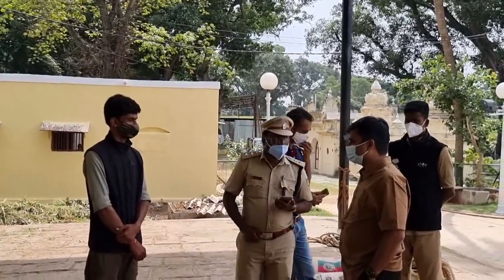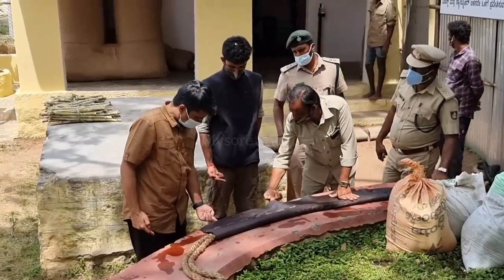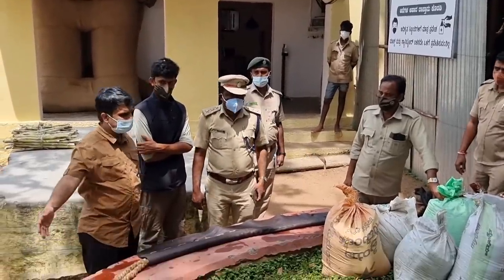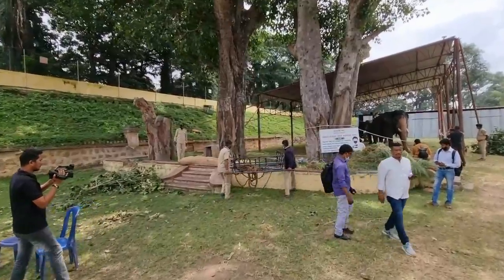Mysore Dasara 2021: Ambari Elephant Abhimanyu Thalim | Jumboo Savari Elephants @ Mysore Palace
Mysore Dasara 2021:
Ambari Elephant Abhimanyu Thalim Training begins today! Every day in the morning DCF DR.V.KARIKALAN checks on the health of the elephants interacts with the care takers and asses the daily rations. Ambari elephant Ambhimanyu Pooja performed on the Jumboo Savari elephants before the start of first Training Thalim. On the day of event Abhimanyu will carry 750 kilograms weight Golden Howdah.  Hence training begins on the first day the target weight is 300 kilograms. Multilayer cushioning is provided on the back of Ambari Elephant Abhimanyu before fastening the Iron cradle. Many units of sand bags are load into the cage to add up the eight to 300 kilograms. After the Pooja fastening of iron cage loading of sand bags, the first Jumboo Savari Thalim begins at Mysore Palace!  These elephants were once Wild Tuskers!